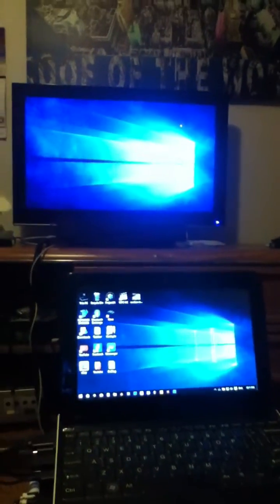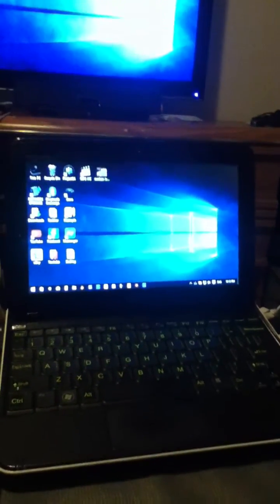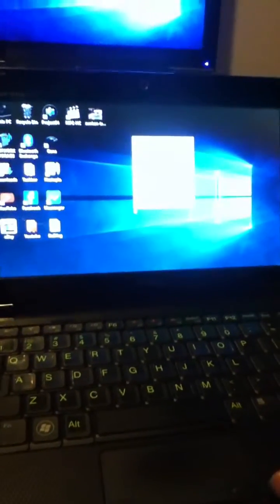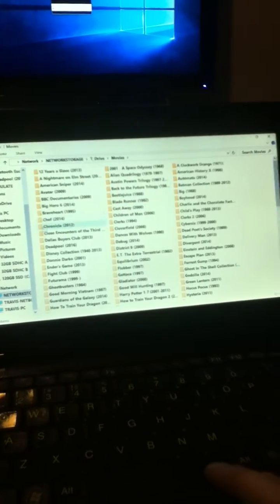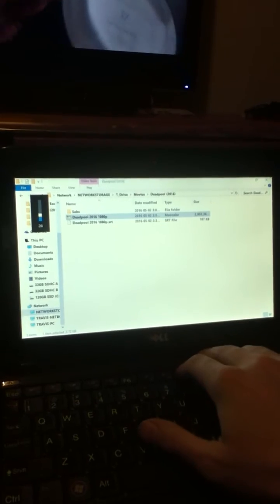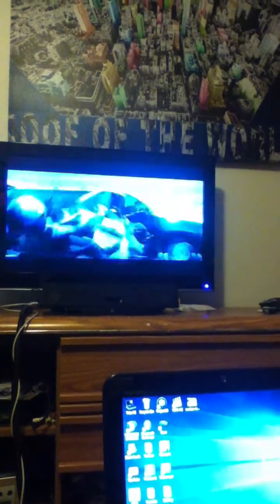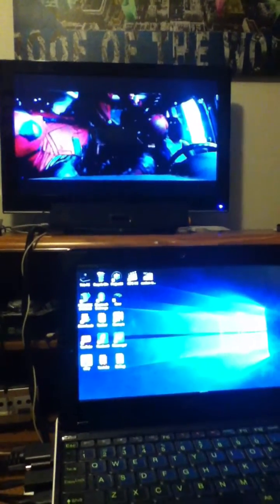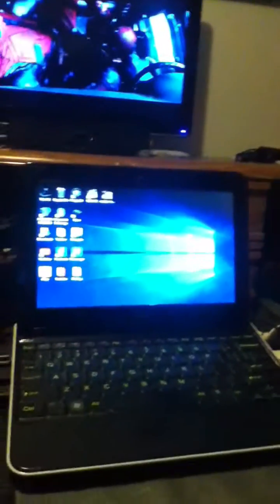Dell Inspiron Mini 1012 - Capable of playing 1080p video on HDTV.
This shows my homemade netbook setup that I've been tinkering with for a while.

Here are a couple of things I've done:

- Replaced motherboard: 3 mPCIe slots model
- 2GB RAM, made by G.Skill
- 120GB SSD, made by Kingston
- Intel 3160 wireless AC + Bluetooth 4.0
- Dell 365 Bluetooth 2.1 module
- Broadcom Crystal HD decoder
- Cut my old heatsink from my old motherboard for the HD decoder
- MR15 Dual SDHC/SDXC Reader
- 2x 32GB SDHC, made by Kingston
- Replaced Battery
- Reflective Keyboard Stickers